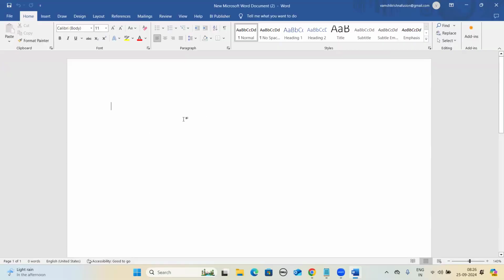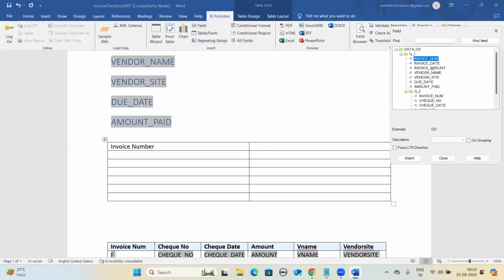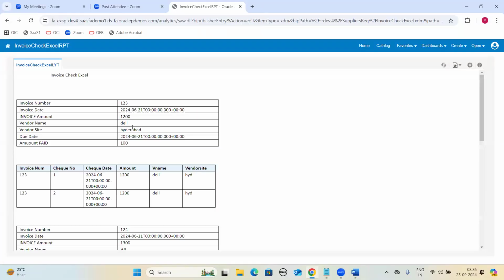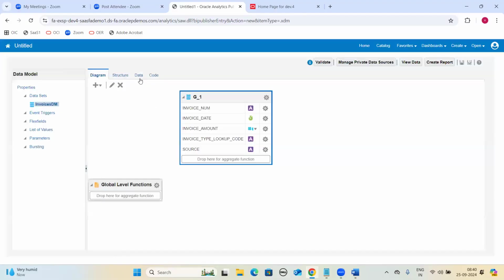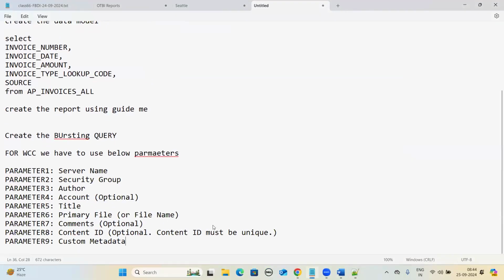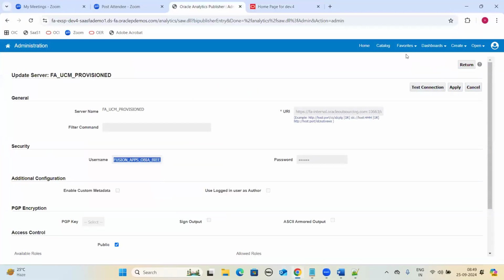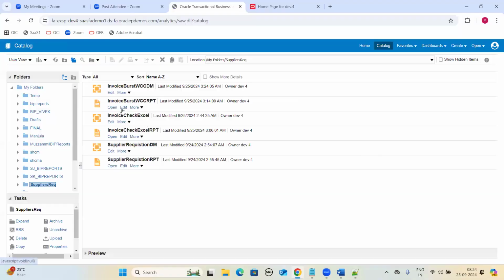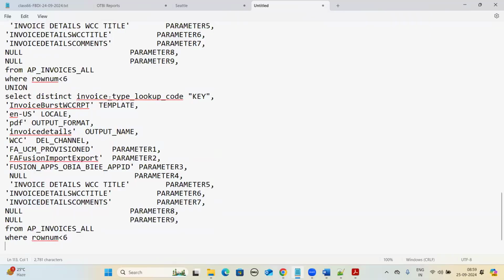Class93 Part2 Bipreports September25 MORNING mp4